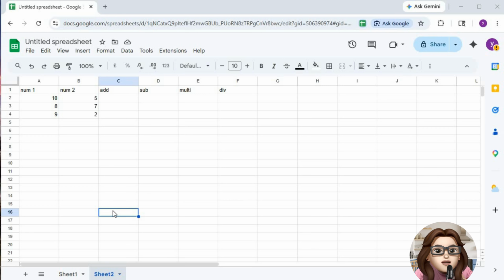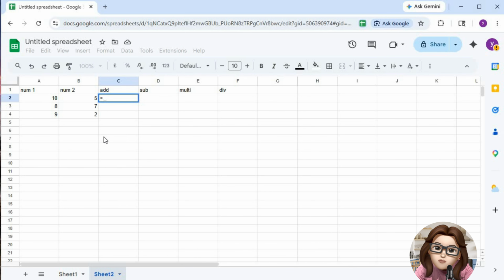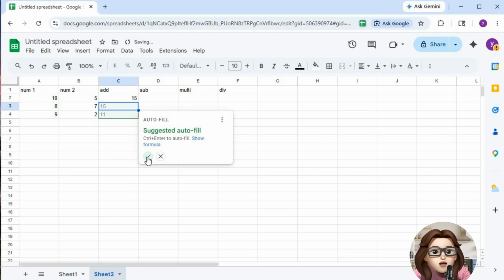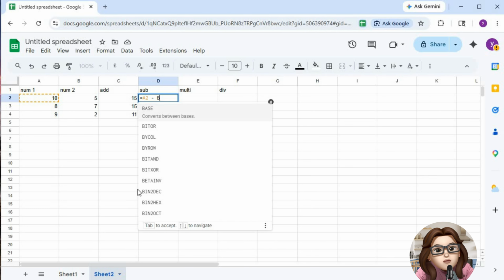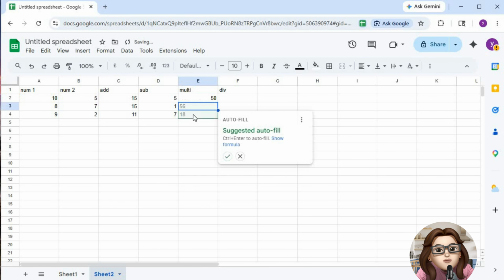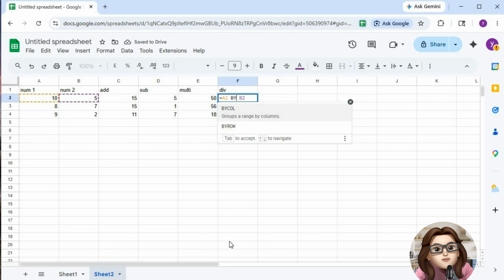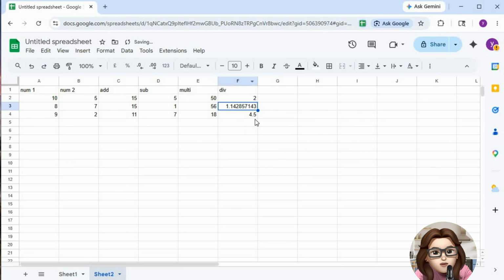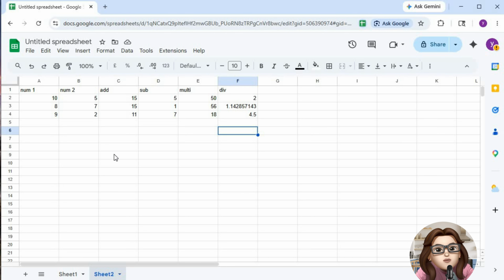How To Add, Subtract, Multiply & Divide In Google Sheets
Learn how to add, subtract, multiply, and divide in Google Sheets with this easy step-by-step tutorial for beginners. In this video, I’ll show you the simplest formulas and functions you can use to perform basic math calculations directly inside your spreadsheet. Whether you're managing budgets, tracking expenses, calculating totals, or organizing business data, these Google Sheets math formulas will help you work faster and more efficiently.

You’ll discover how to use the plus symbol for addition, the minus symbol for subtraction, the asterisk symbol for multiplication, and the forward slash for division. I’ll also explain how to use cell references so your formulas automatically update whenever your data changes. This is one of the most important Google Sheets skills for students, business owners, office workers, freelancers, and anyone who works with spreadsheets regularly.

In this tutorial, you’ll learn how to create simple equations like adding numbers together, subtracting expenses from income, multiplying prices and quantities, and dividing totals for averages or percentages. Even if you’ve never used formulas before, this guide is beginner-friendly and easy to follow. Everything is explained clearly so you can start using Google Sheets calculations right away.

Google Sheets is a powerful free spreadsheet tool that works online and syncs across devices, making it perfect for personal and professional use. Knowing how to use basic math formulas is essential if you want to improve productivity, automate calculations, and reduce manual work in your spreadsheets.

This video shows you How To Add, Subtract, Multiply & Divide In Google Sheets Easily! Watch this Video till the end to learn How To Add, Subtract, Multiply & Divide In Google Sheets.

Were you able to figure out How To Add, Subtract, Multiply & Divide In Google Sheets? Share this with your friends who want How To Add, Subtract, Multiply & Divide In Google Sheets.

Problem Solved in this Video-:

What Do you Think of How To Add, Subtract, Multiply & Divide In Google Sheets?